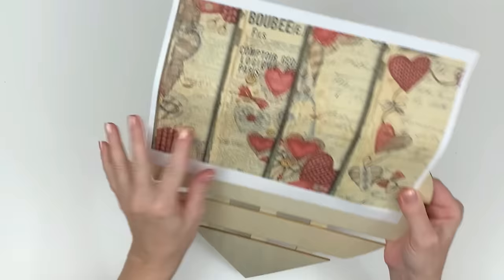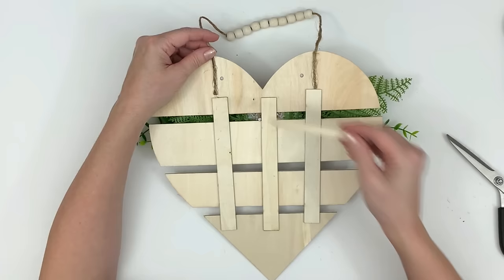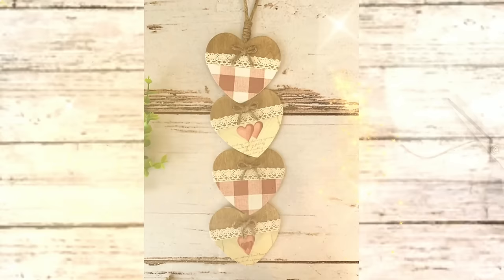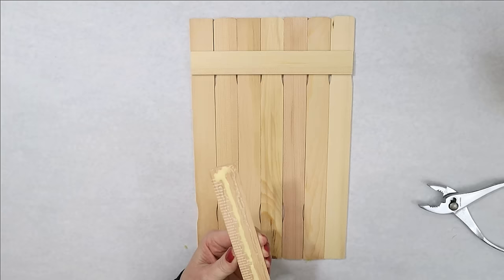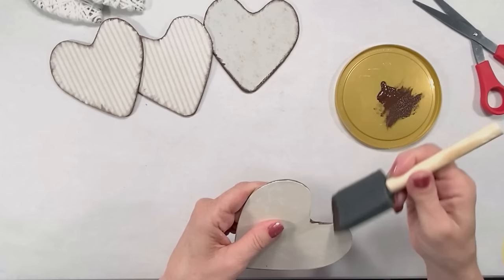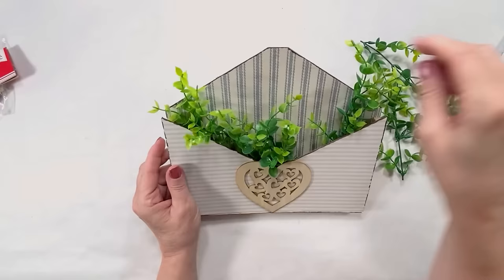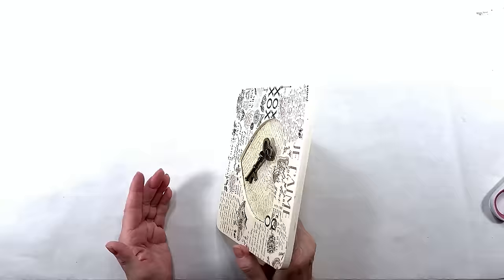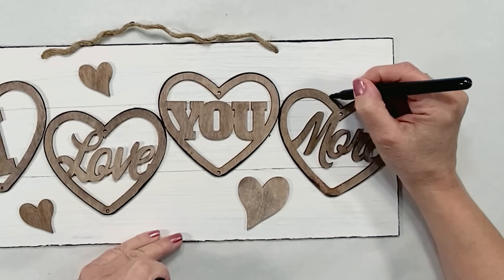10 HEART THEMED crafts ❤️ | Dollar Tree DIYS | Valentine's Day DIY decor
Today's video gives you awesome ideas on how to use hearts to make everyday farmhouse or French Country home decor. These also make fantastic budget friendly Valentine's Day decor! Easy and cheap, but classy! Happy humble crafting everyone! xox

Other vids you might enjoy:
Holly's humble chalk paint:

6'' jumbo craft sticks
6'' jumbo craft sticks
12" paint sticks
3 rolls of rafia
50 artificial pine branches chunky
25 artificial pine branches delicate

Holly
 xox